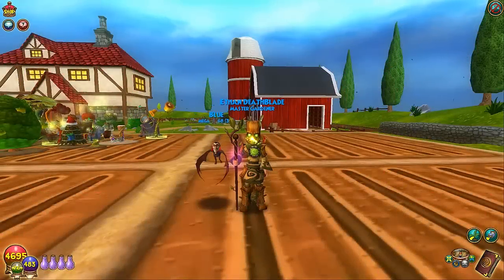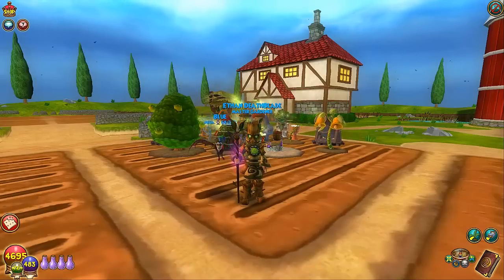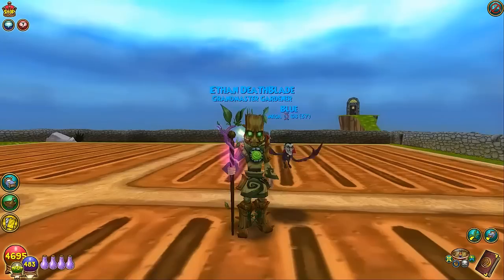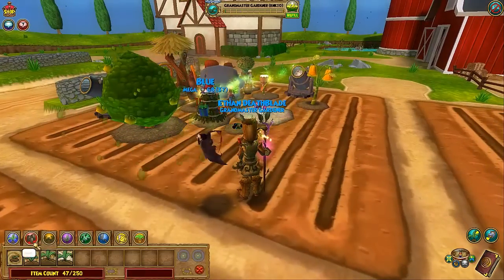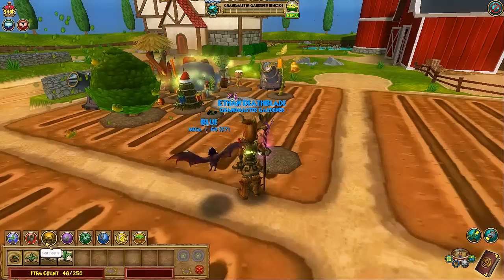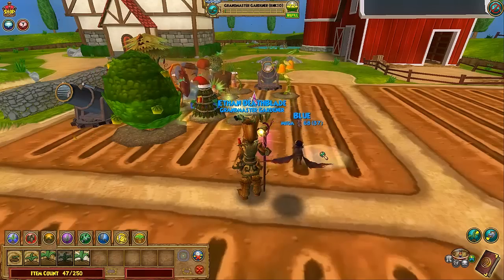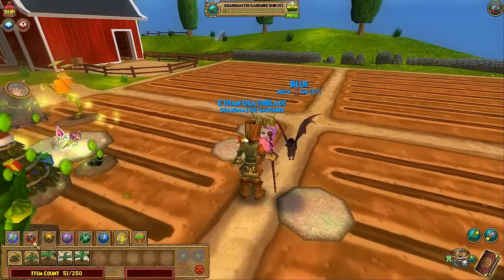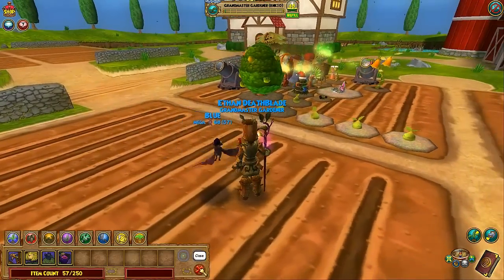Wizard101: Gardening w/ Blue Episode 5